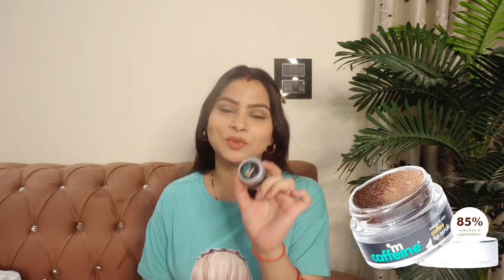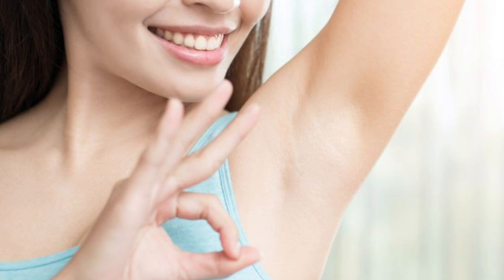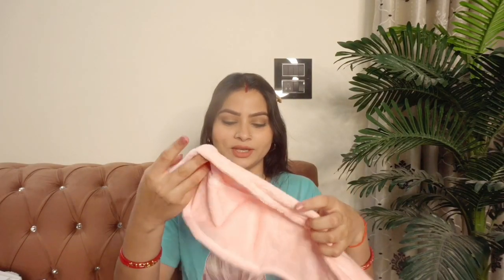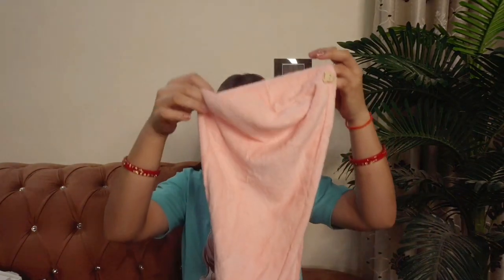AMAZON must haves for every girl! Starting at Rs110./-Amazon Haul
AMAZON MUST HAVES FOR EVERY GIRL!!!

Product Link:
face hair remover
Microfiber hair towel wrap
Face ice roller
Pore cleansing charcoal nose strips
Microfiber Makeup Remover Sponge
Coffee Lip Scrub